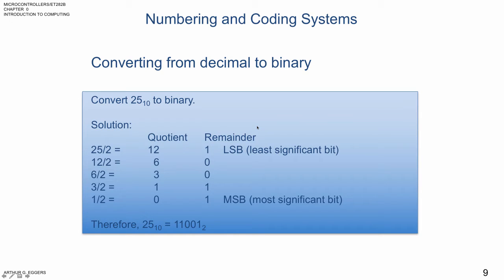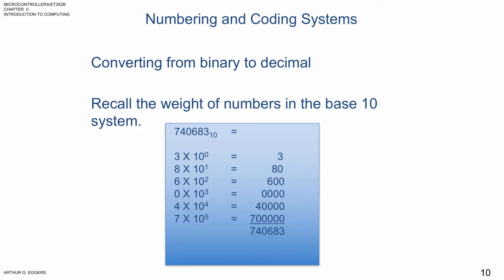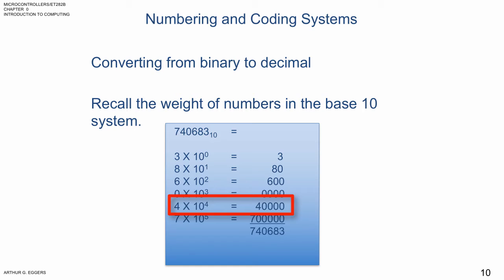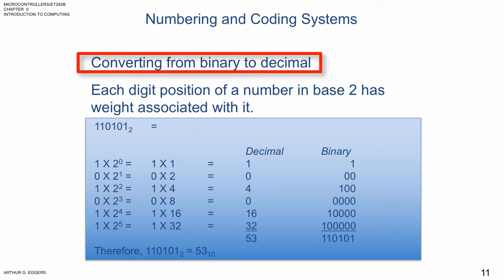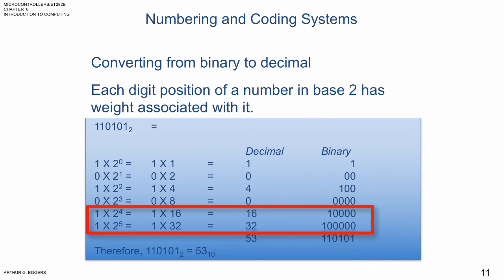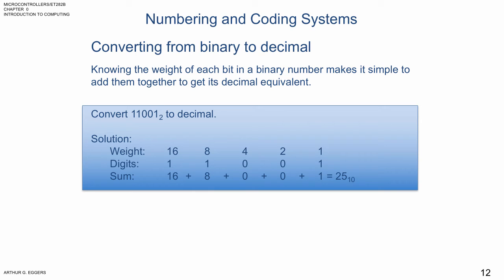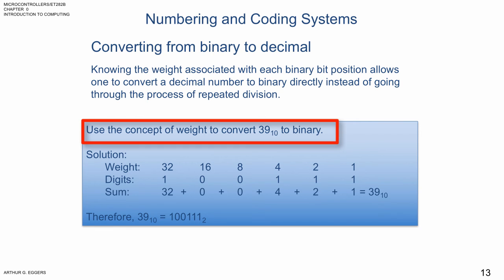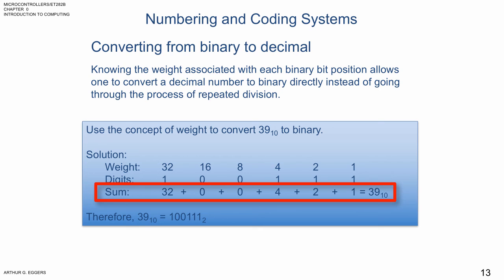ET282-02 Introduction to Microprocessors: Numbering and Coding Systems